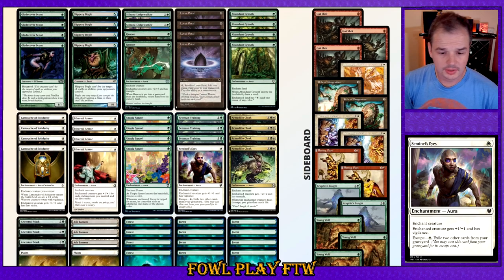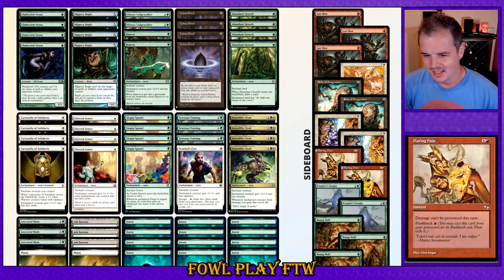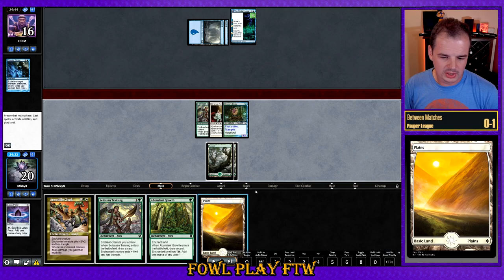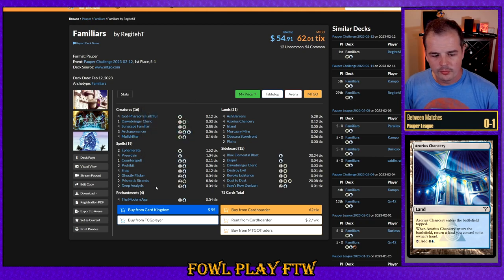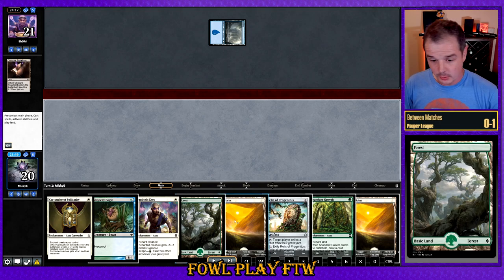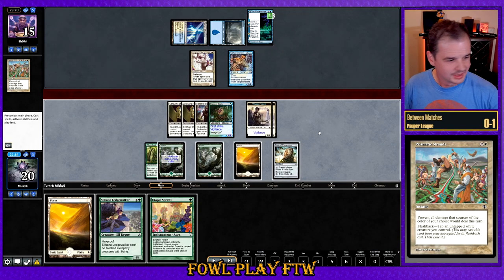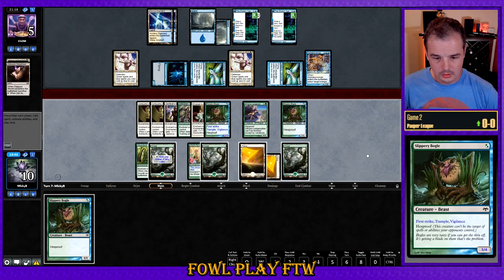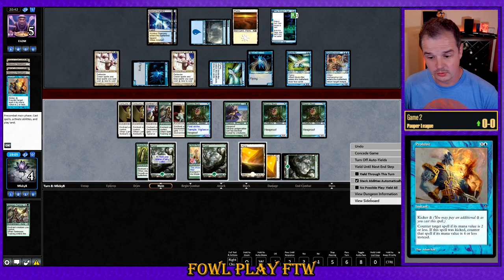Bogles vs UW Familiars; Pauper League, Match 1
0:00 Deck Tech
2:08 Game 1
3:52 Sideboarding
5:17 Game 2
12:36 Sideboarding
13:12 "Game" 3